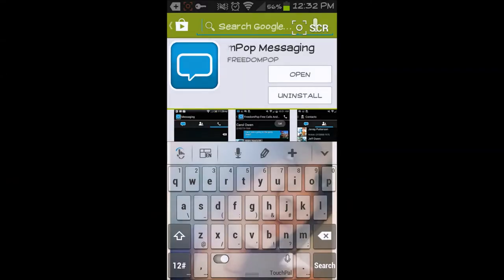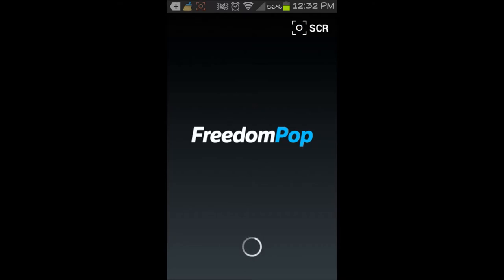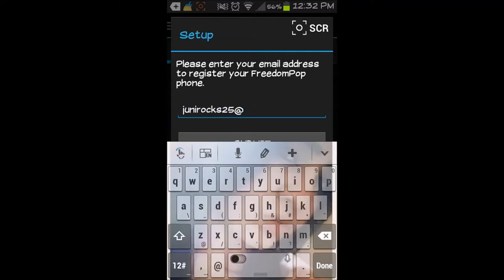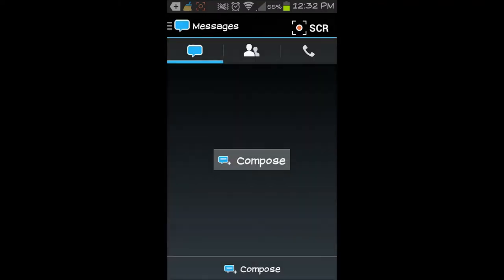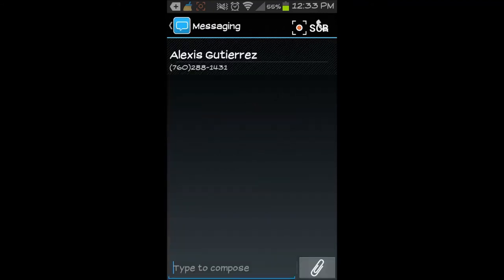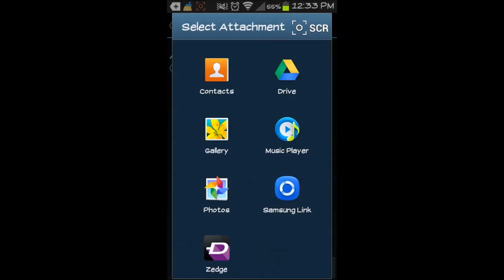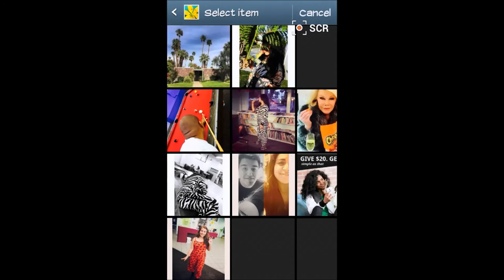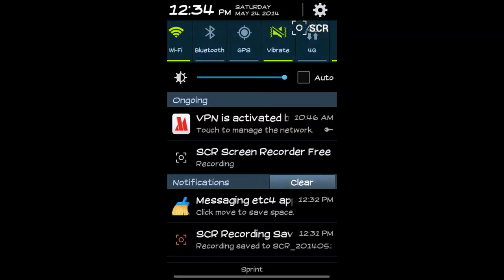Hands-On, New FreedomPop Messaging App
Here hands on with the all new redesigned messaging app for freedompop devices.